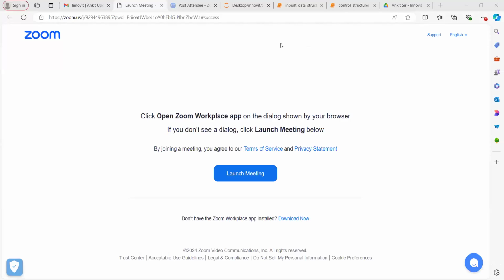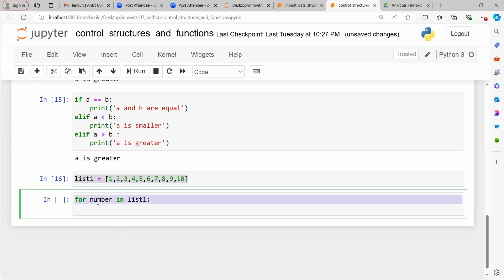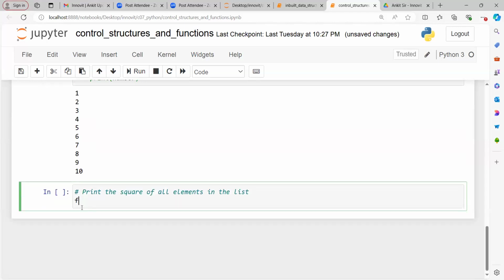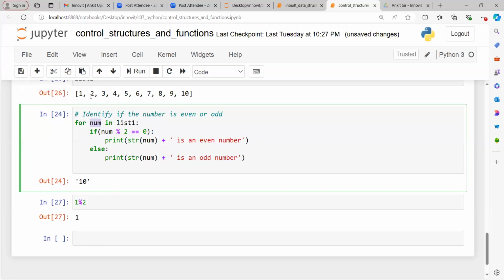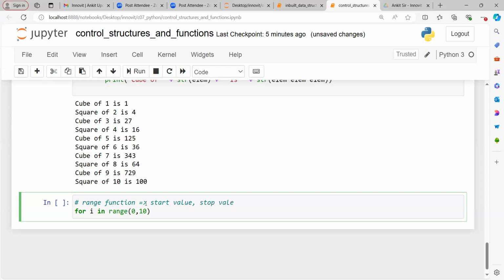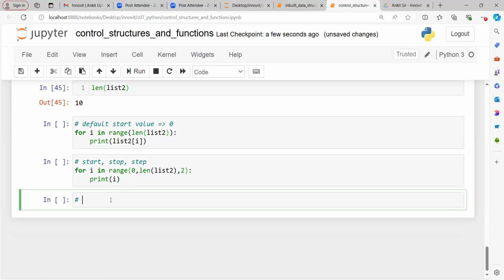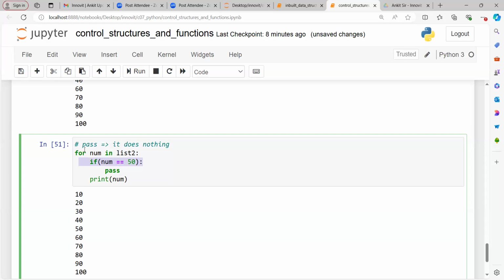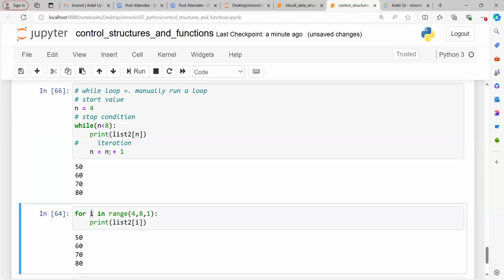control structures and functions | Innovit Technologies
Control Structures in Python – If, Else, Loops Explained Simply
🔹 Master the Logic Behind Every Program: Control Structures in Python 🔹

Control structures are the brains behind how programs think — and in this video, we’ll break them down in the simplest way possible!

You’ll learn:
✅ What control structures are and why they matter
✅ How to use if, else, el-if to control program flow
✅ The difference between while and for loops

📌 Perfect for:

Absolute beginners diving deeper into Python

Anyone struggling to understand loops and conditions

Anyone looking to write smarter, cleaner code

💡 Hands-on examples included!
We don’t just teach — we build. Follow along as we write and run live code examples to solidify your learning.